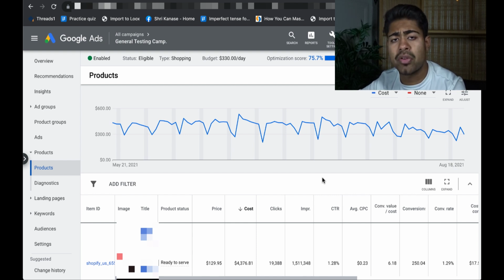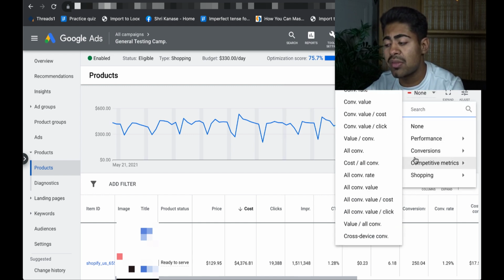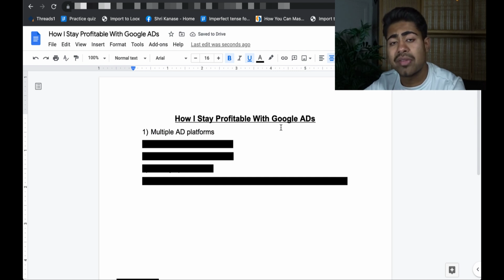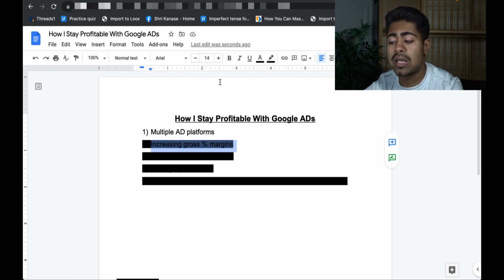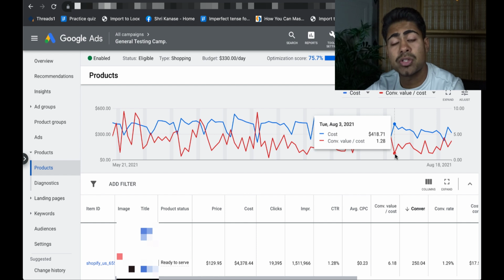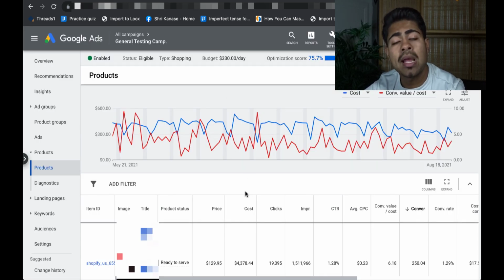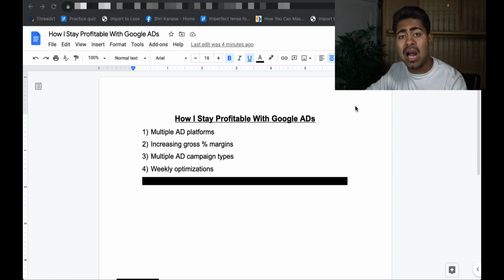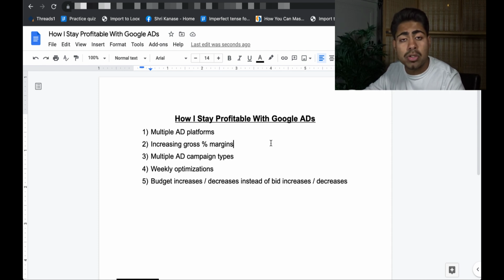How I Advertise Profitably On Google ADs With Shopify Dropshipping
Staying profitable on Google ADs is one thing on every dropshipper's mind. Find out how to consistently stay profitable in 2021.